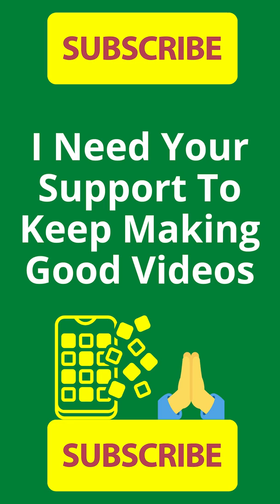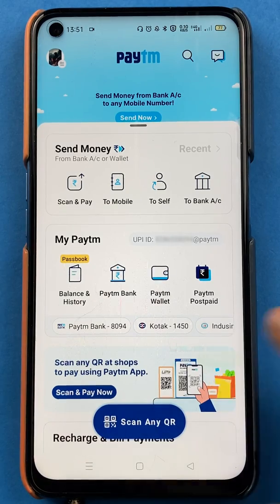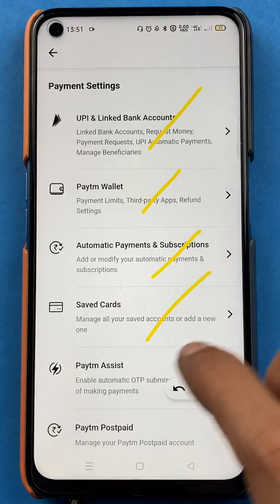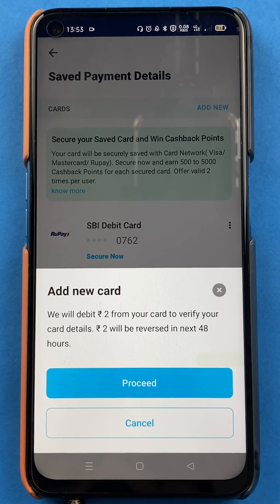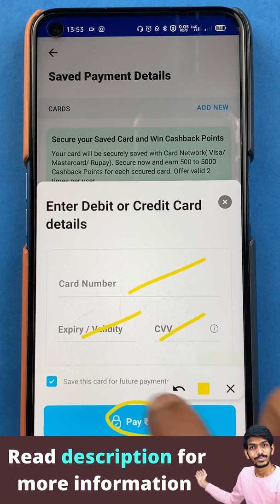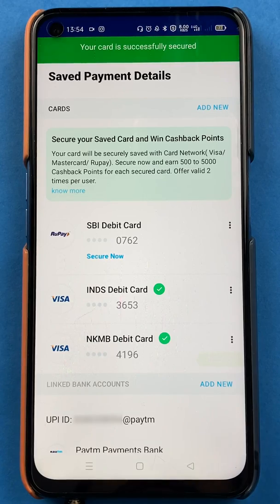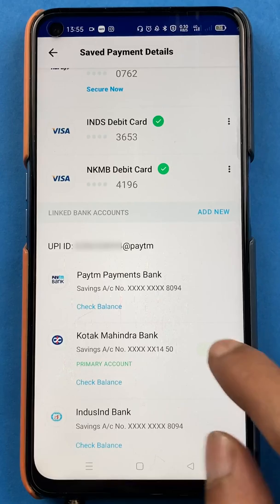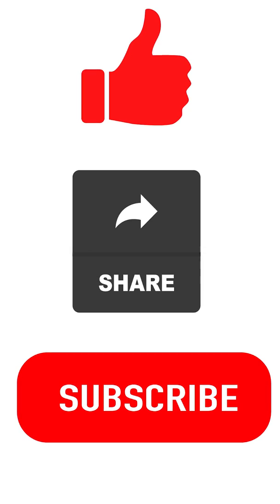How To Add Debit or Credit Card in Paytm?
How can you add your debit/credit card to Paytm? Learn how you can add a card in Paytm using these easy steps. Paytm is one of the first UPI based transaction applications that you could use for payments. In this video, I have explained in detail how you can add a credit/debit card to Paytm application. Watch the videos till the end, and be sure to hit the like and subscribe button and make sure to comment down below if you have any doubts regarding this video.